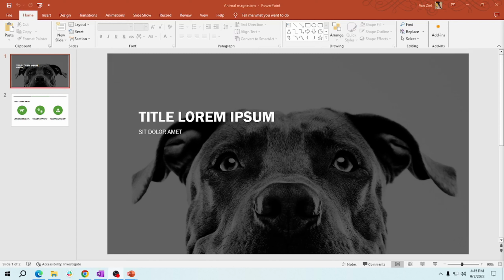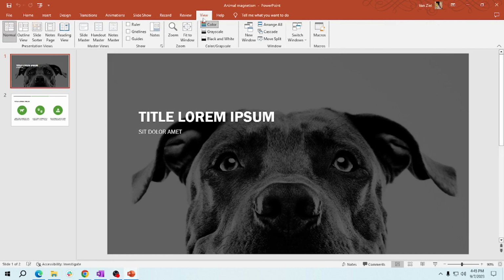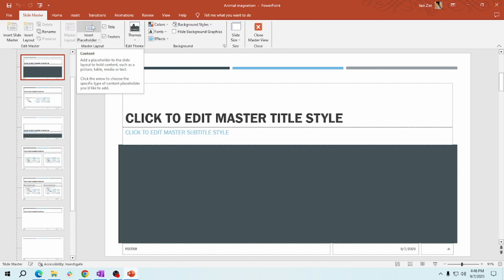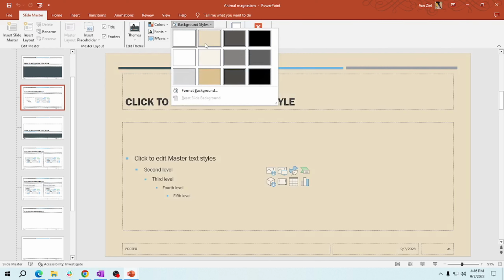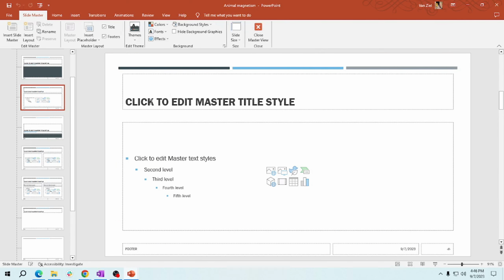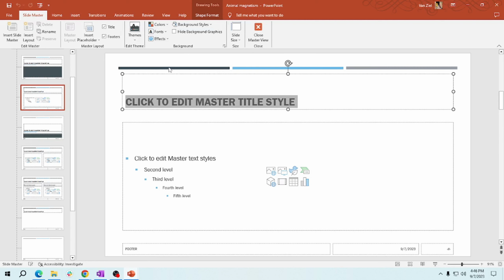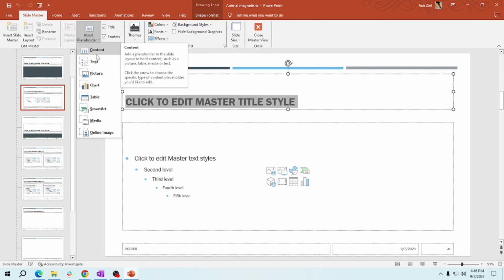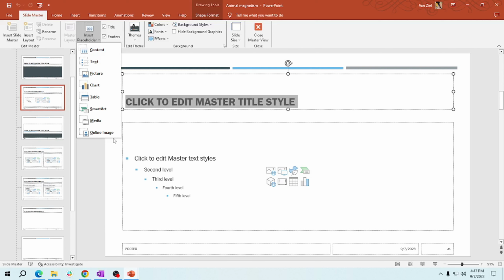How to Create Custom Slide Layouts in PowerPoint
In this video, I'll show you How to Create Custom Slide Layouts in PowerPoint.

In this video, I will show you how to create custom slide layouts in PowerPoint, allowing you to design presentations that perfectly match your unique style and content needs. Custom slide layouts empower you to tailor your slides for maximum visual impact and clarity, making your presentations stand out.